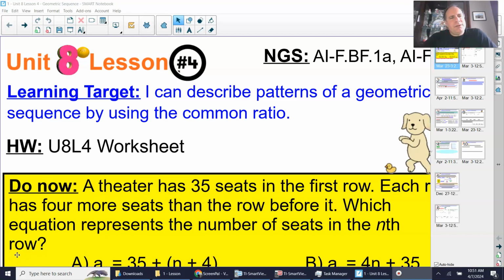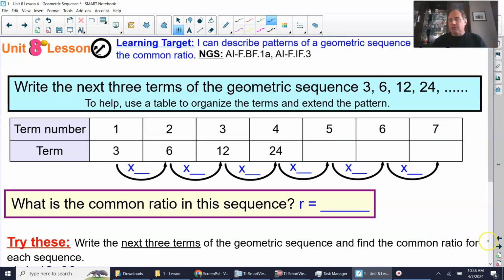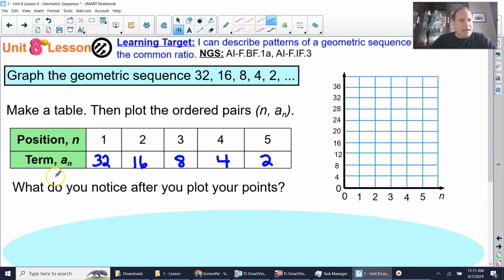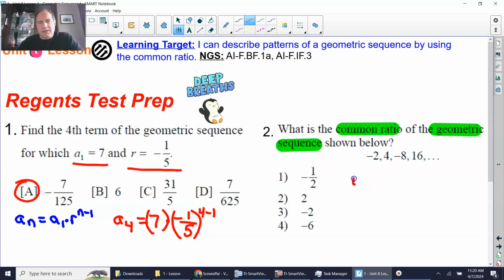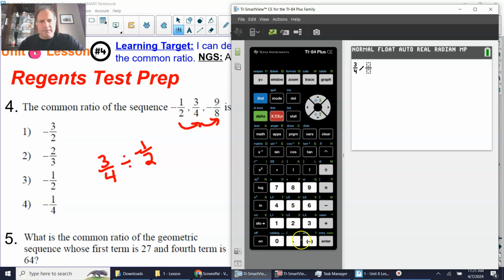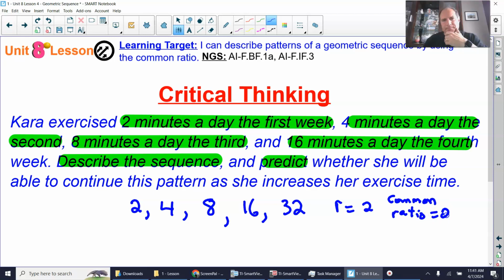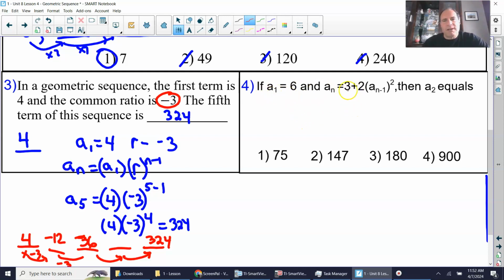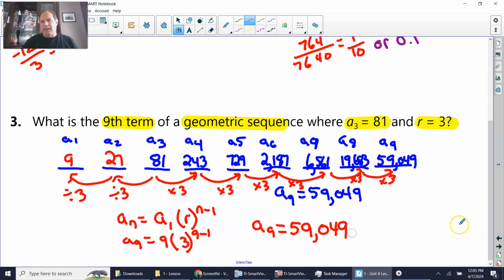Algebra I - Geometric Sequence (U8L4)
This lesson reviews how to identify a geometric sequence and the common ratio of a geometric sequence.